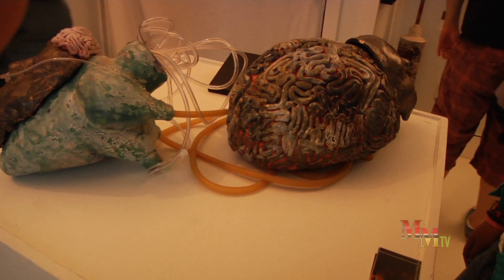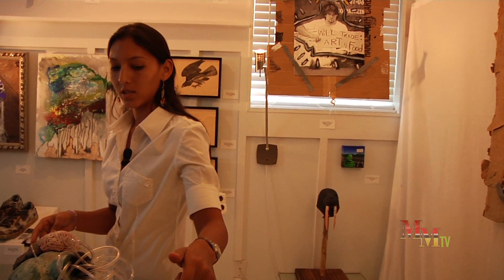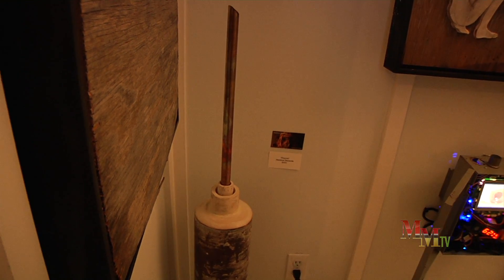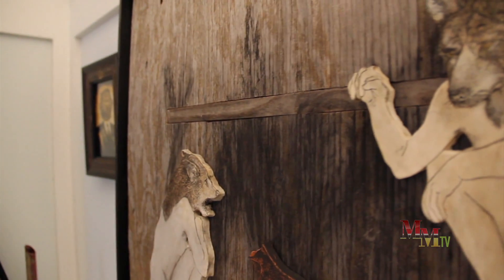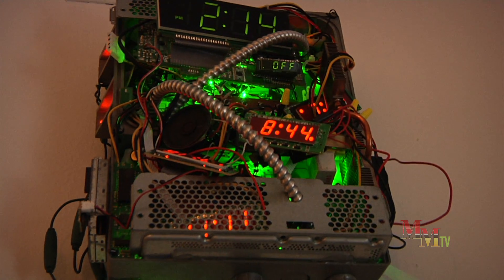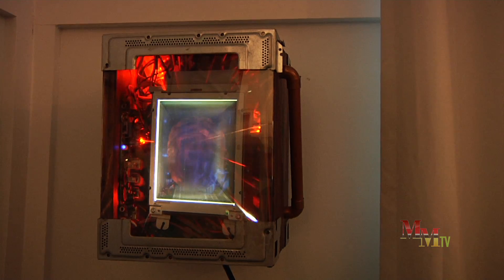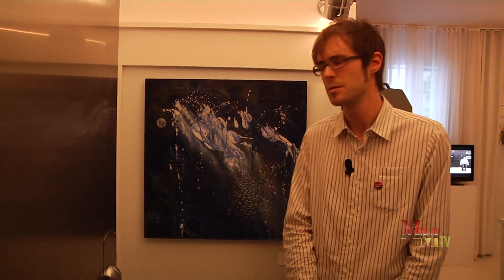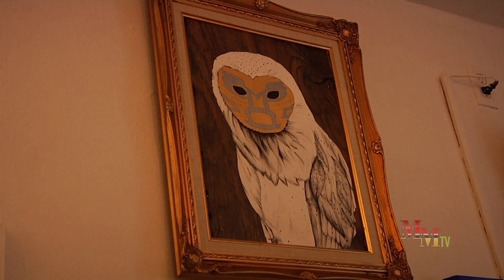OV MM EP 208 Segment 1